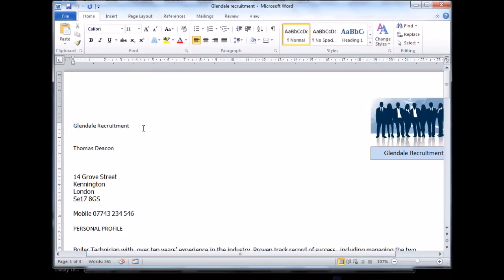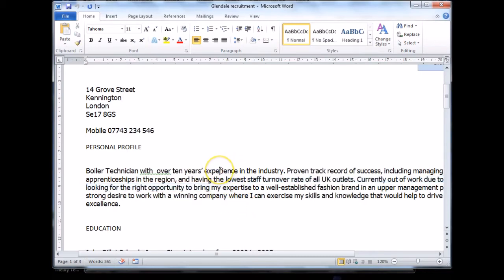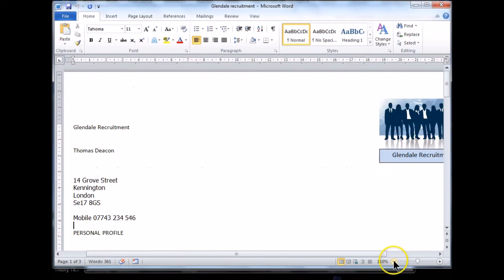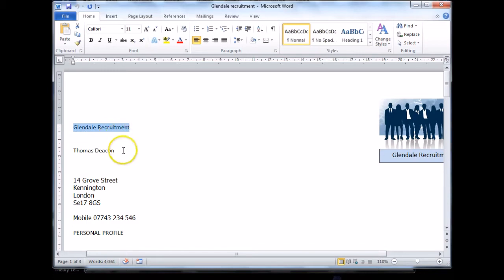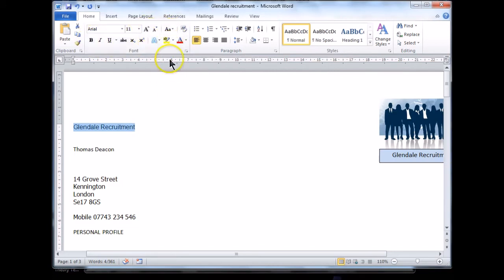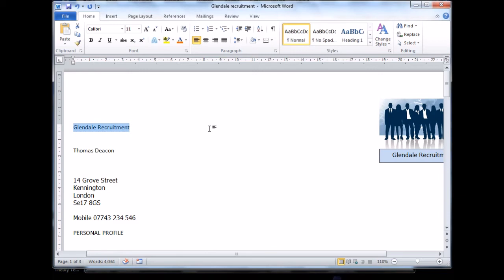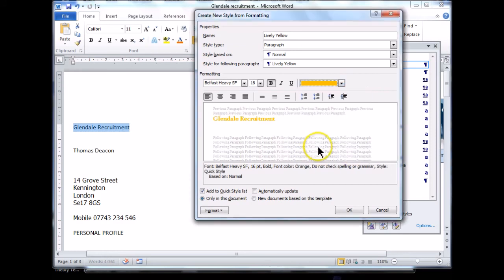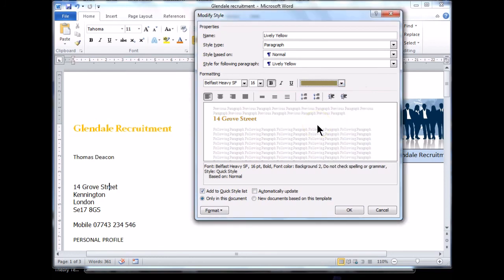Formatting Text in Microsoft Word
Format text in microsoft Word 2007, 2010, 2013